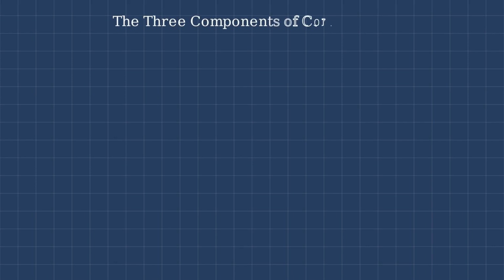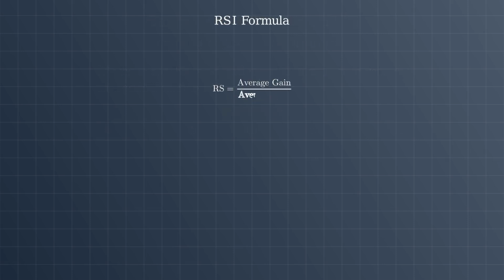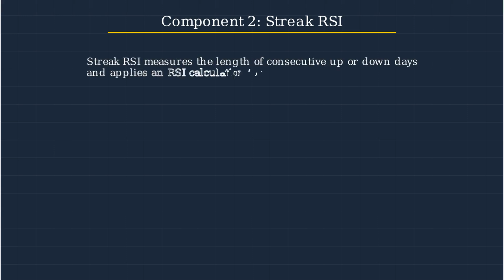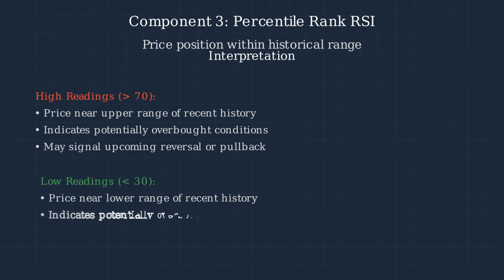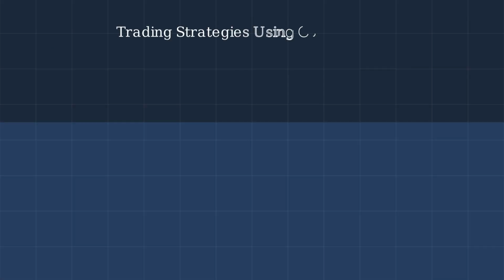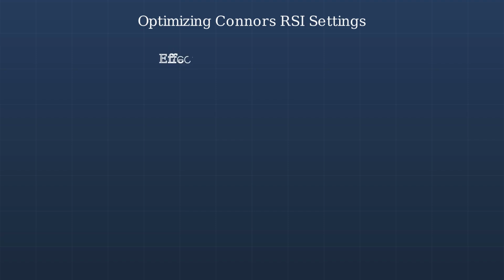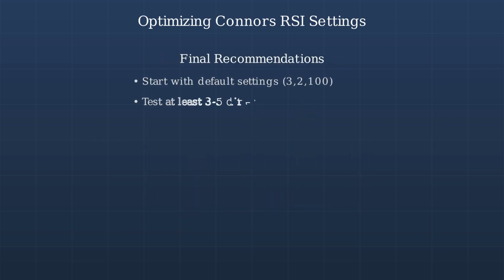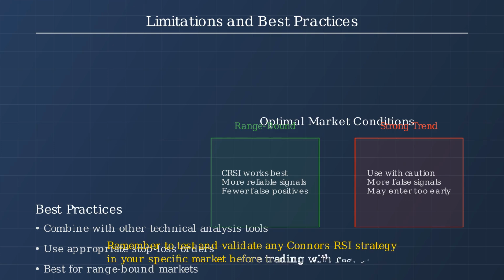How the Connors RSI Works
Connors RSI works by combining three components—short-term RSI, the streak length of up or down closes, and the rate of price change—to create a more sensitive momentum indicator. Unlike traditional RSI, Connors RSI reacts faster to short-term market movements, making it ideal for swing trading. It helps traders identify precise entry and exit points by highlighting overbought and oversold conditions with greater accuracy, especially in volatile markets.